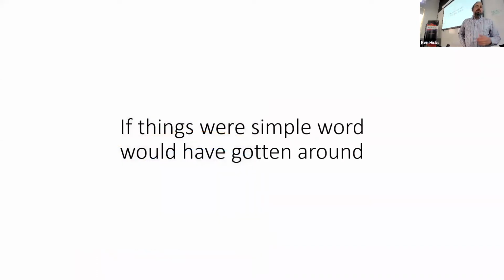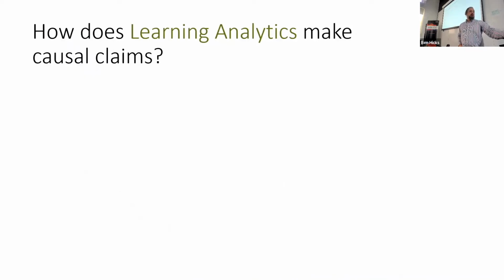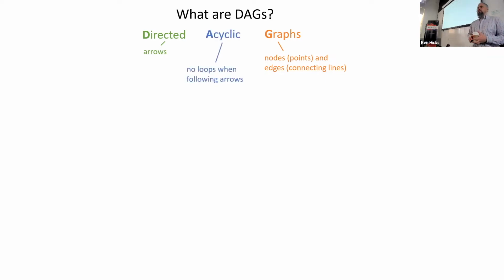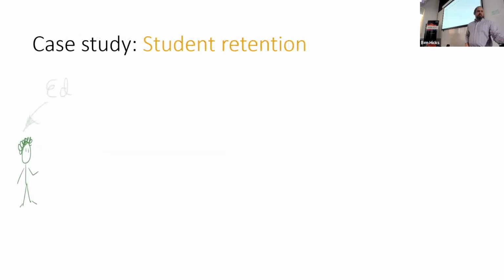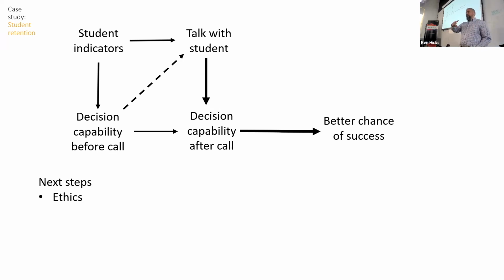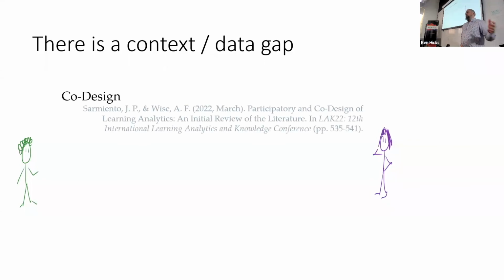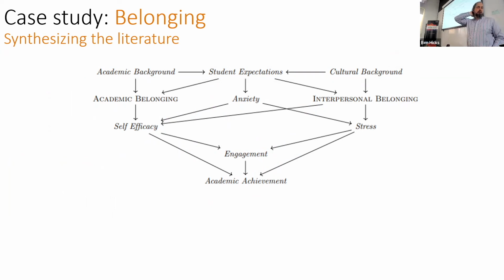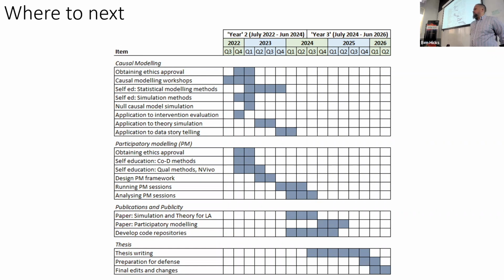Participatory Causal Modelling for Learning Analytics [PhD Stage 1Seminar: Ben Hicks]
This is a PhD Stage 1 seminar to present and discuss the proposed gap in the literature review, identified research questions, early results and plans for further investigations. All are welcome to attend, and to provide constructive feedback that will assist the student in preparing the future work for thesis submission.

Thesis Title: Participatory Causal Modelling for Learning Analytics
PhD Candidate: Ben Hicks
Supervisors: Kirsty Kitto and Simon Buckingham Shum

Abstract:
Learning Analytics is not just about using data to understand learning and the environments in which it occurs. It also aims to improve the learning process into the future. This necessitates a causal understanding of learning processes; if I do this, how will it change the outcome?

To develop a causal understanding from learning data we have to understand the context in which the learning occurs, and apply this to a rigorous statistical framework. One way in which to do this involves the use of causal inference frameworks. However, making use of this relatively new modelling technique requires that data experts and context experts need to form a shared understanding about the system they are analysing. This is a difficult epistemic gap to bridge, as developing a shared understanding between technical and non-technical stakeholders is challenging, as is translating contextual knowledge into an appropriate statistical apparatus. So despite the importance of making causal claims in order to improve learning a traditional statistical approach is generally adopted in Learning Analytics. This explicitly rules out causal claims unless they are accompanied by a randomised controlled trial (RCT), but RCTs are particularly difficult to run in education due to both practical and ethical concerns.

Graphical Causal Models offer something new; a collaborative way to construct theories about the causal mechanisms of the world, that carries a direct interpretation for making causal claims from statistical associations. The visual formalism of the model requires little technical knowledge to engage with, whilst informing the statistical modeller about how to make stronger causal claims.

In my thesis I will apply these models to two cases; a student retention model and a conceptualisation of student belonging. The models will be co-constructed between stakeholders with a wide range of expertise in the modelling process, using the visual formalism to help foster a shared understanding of the system. This process of participatory modelling has the potential to allow a wide range of experts to be actively involved in the co-creation of models that support making causal claims. This stage 1 document presents my progress to date, and my plans for the remainder of my candidature.

Biography:
Ben Hicks is a PhD student at the Connected Intelligence Centre, UTS and a Data Analyst with Charles Sturt University building Learning Analytics systems. Ben has worked with a wide variety of mathematical and statistical models, from water catchments and policy to student engagement and retention. He has taught mathematics for over a decade across three continents, occasionally well but always playfully. Ben’s research focuses on collaborative methods of modelling causality to help bring the abstract world of modellers and data closer to the world of teaching and learning practitioners.